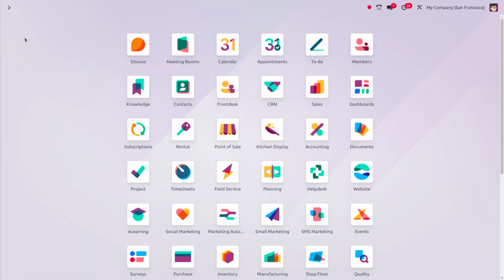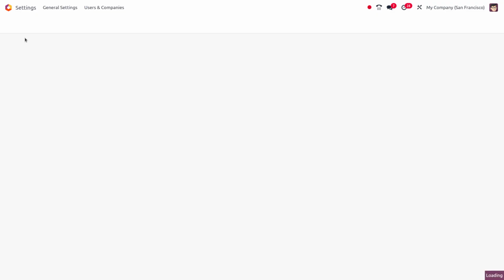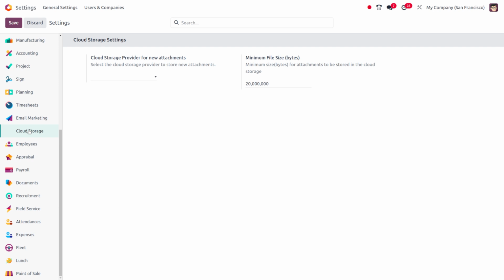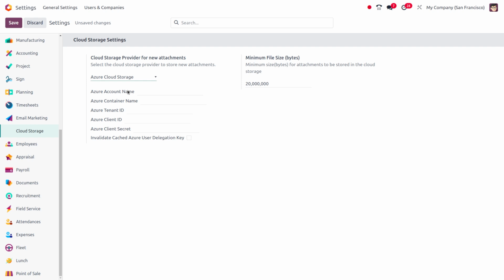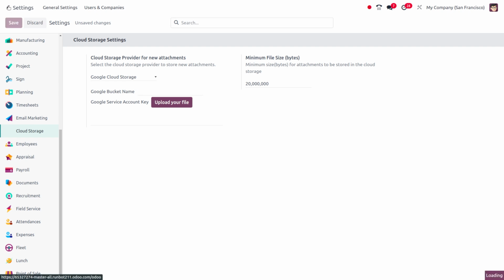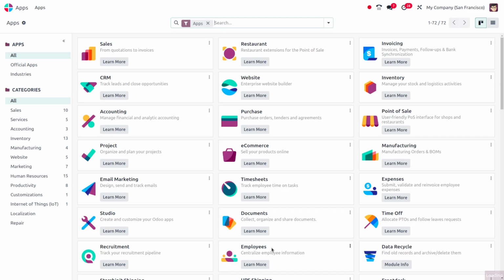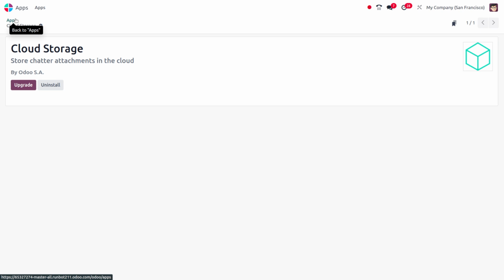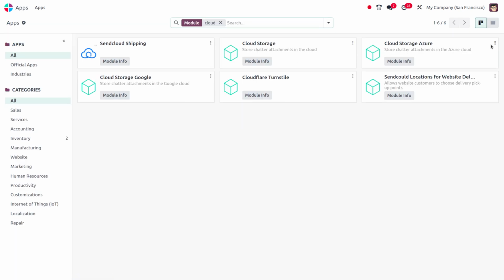Cloud Storage Application in Odoo 18 | Cloud Storage App in Odoo 18 | Latest Features in Odoo 18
Odoo 18 itself doesn't inherently store data in cloud storage, but it can be integrated with various cloud storage providers to enhance its functionalities. Here's a breakdown of how cloud storage works with Odoo:

Benefits of Cloud Storage with Odoo 18:

Increased Storage Capacity: As your data grows, local storage limitations can become an issue. Cloud storage offers scalable solutions, allowing you to increase or decrease storage space as needed.

Improved Performance: Storing attachments in the cloud can improve Odoo 18 performance by reducing the load on your local server.

Enhanced Accessibility: Cloud storage allows you to access your Odoo 18 data from anywhere with an internet connection.

Automatic Backups: Cloud storage integration can facilitate automatic backups of your Odoo 18 data, ensuring data security in case of hardware failures.

How it Works:

Odoo 18 Cloud Storage Module: This core module acts as a foundation for integrating various cloud storage solutions with Odoo. It provides the base functionality for connecting Odoo to cloud storage.

Third-party Integrations: Several third-party modules are available in the Odoo app store that connects Odoo 18 to specific cloud storage providers like Google Drive, Dropbox, Amazon S3, etc. These modules handle data synchronization between Odoo 18 and your chosen cloud storage.

Data Synchronization: With these integrations, you can configure Odoo 18 to automatically send attachments to the cloud storage and retrieve files based on scheduled jobs. This eliminates the need for manual downloads and uploads.